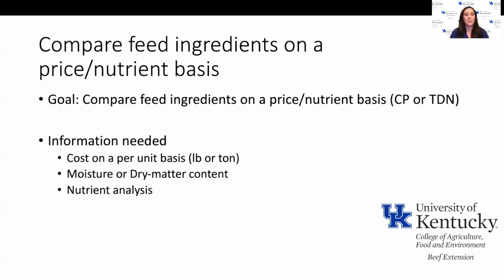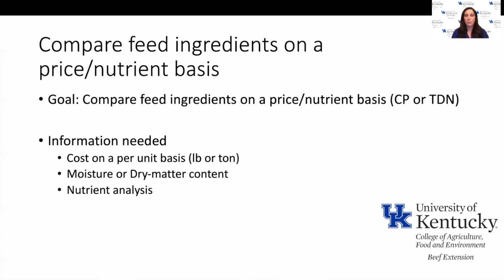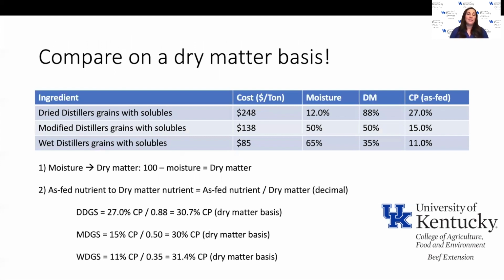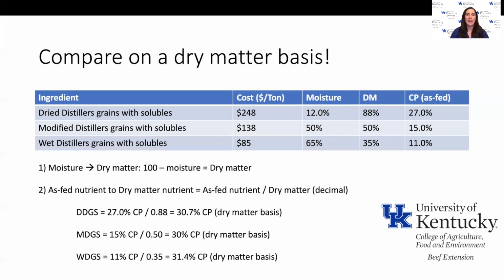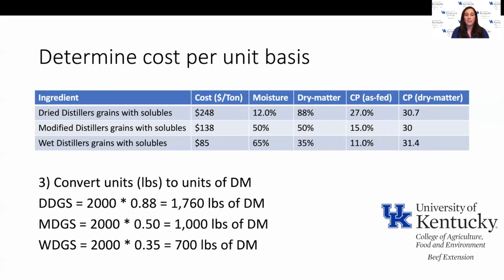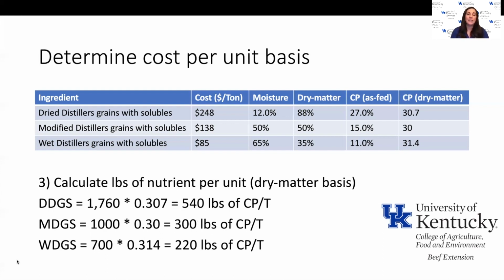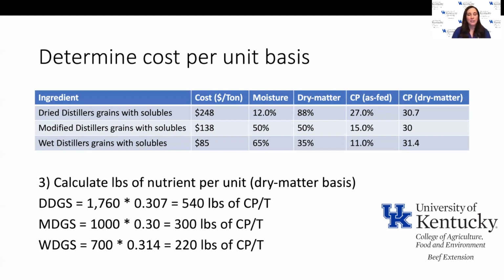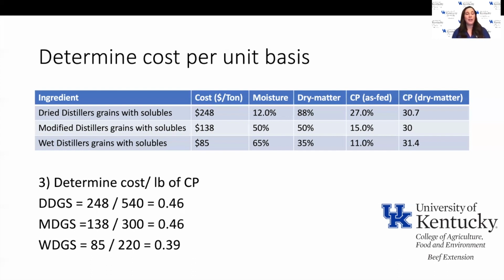BEEF MINUTES 20: Compare Feed Ingredients on a Price Per Unit / Nutrient Basis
Dr. Katie VanValin walks through the steps required to accurately compare feed costs on a price per unit of nutrient basis. We've been getting lots of questions lately from producers looking to change ingredients due to current feed costs, using these steps will help to make a fair comparison across different feed ingredients or sources of similar ingredients.